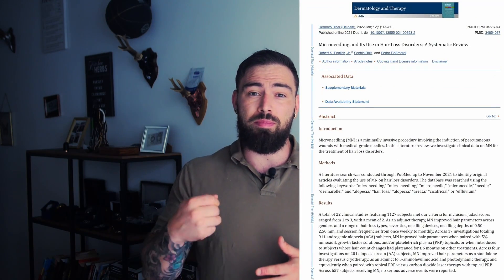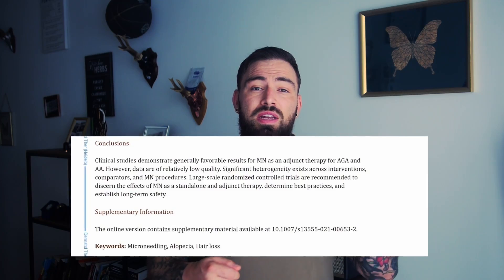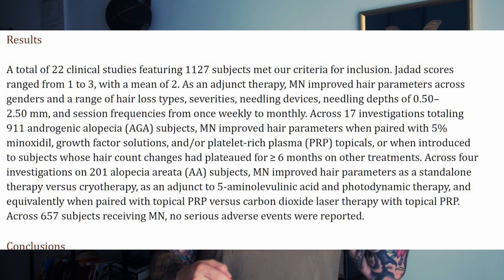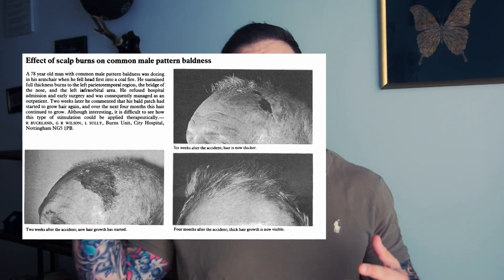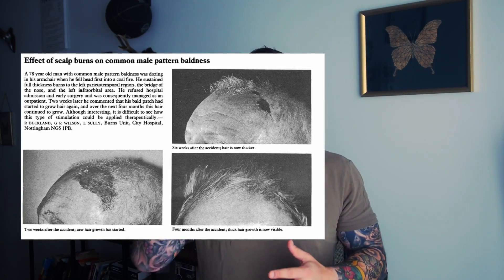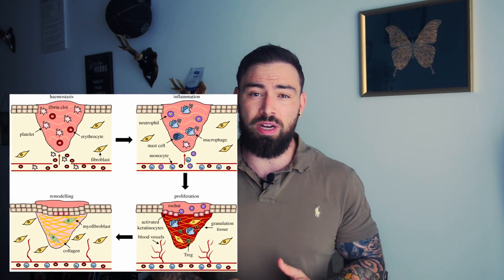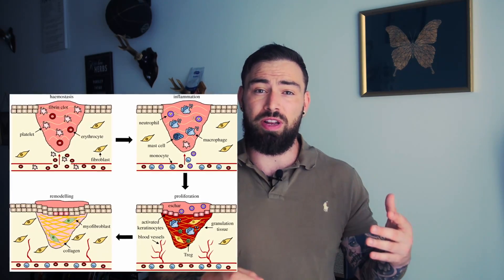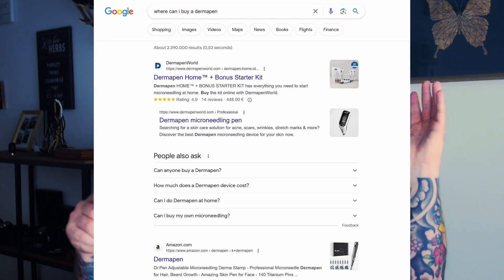Unlock Hair Regrowth with Microneedling | Latest 2023 Guide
microneedling or dermarolling to reverse, prevent or treat hair loss also known as Androgen alopecia.

POWDER WAX:

Where to buy Minoxidil to match 10G ru58841:

Where to buy the blue vials and dropper i use:

Link to best value for money Redensyl serum: